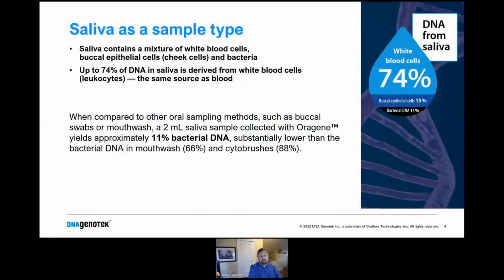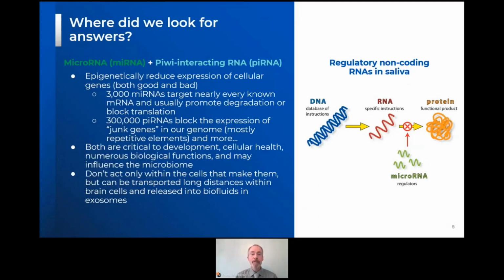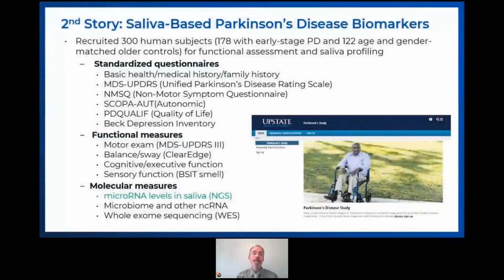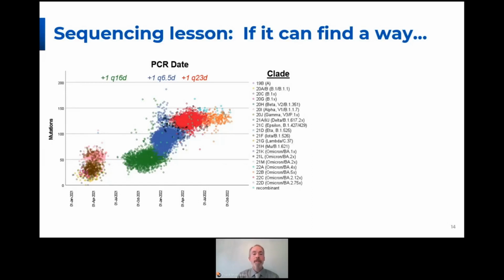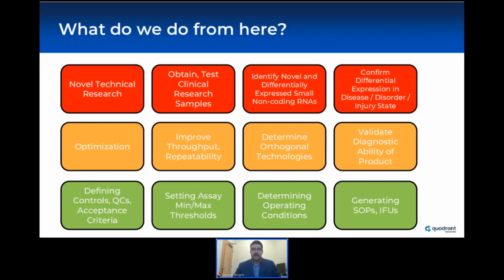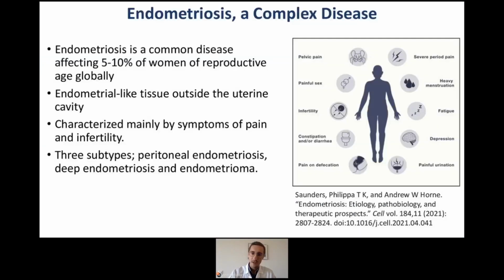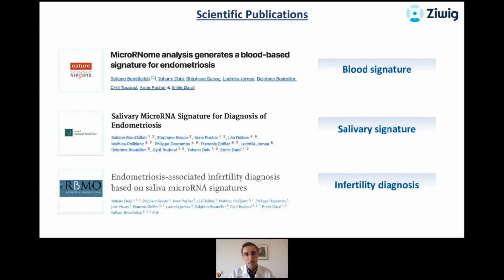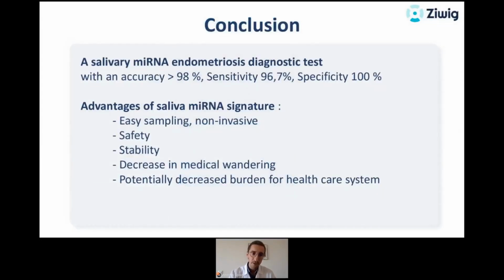Exploring RNA in saliva-based liquid biopsies: A new frontier in precision diagnostics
During this webinar, our speakers outlined new clinical diagnostics utilizing RNA to improve the diagnostic journey for patients. These advances in precision diagnostics accelerate the improvement of patient outcomes, thereby reducing barriers to the adoption of novel clinical tests and patient access.

Speakers:
Rafal Iwasiow, Vice President, Research & Development, DNA Genotek
Frank Middleton, Professor, Departments of Neuroscience & Physiology, Biochemistry, Psychiatry and Paediatrics, SUNY Upstate Medical University
Forrest Wright, Director of Assay Development, Quadrant Biosciences
Andrew Spiers, Head of Clinical Innovation, Ziwig